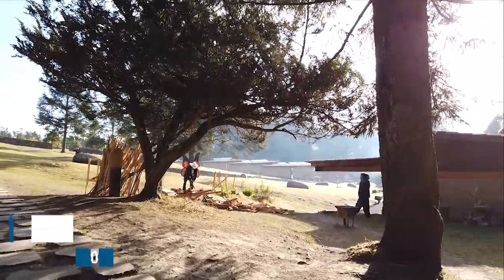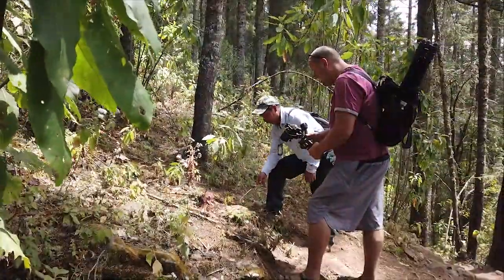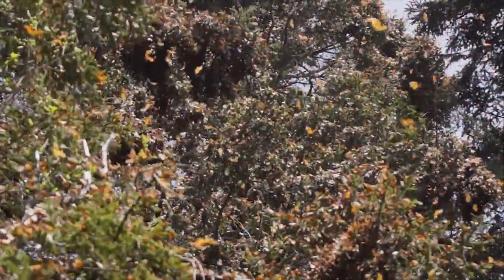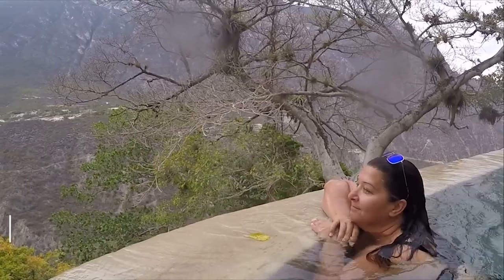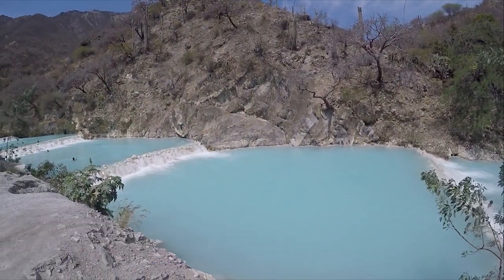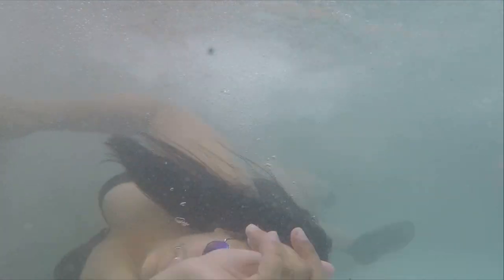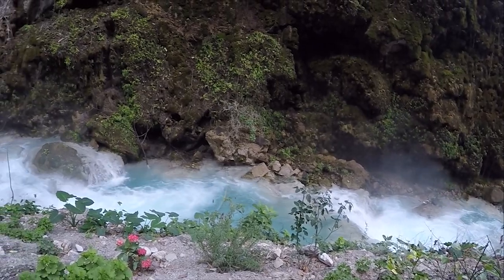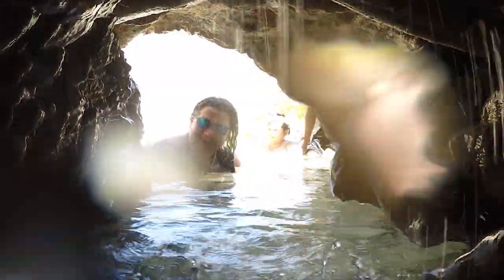5 HIDDEN GEMS IN MEXICO THAT YOU MUST VISIT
5 HIDDEN GEMS IN MEXICO THAT YOU MUST VISIT

Snow and Curt are full time travelers that spen one full year traveling around Mexico in a van. THey discovered places that most people have never heard of and in this video they share with you 5 Hidden Gems that are off of the beaten path in Mexico!

1) The Monarch Butterfly Migration
2) Tolantongo
3) Hidden Cenotes
4) Yaxchillan RUins
5) Interact With Gray Whales

If you enjoyed this video, you may enjoy joining Snow and Curt's Van Life Journey. Be sure to visit their YouTube page and check out some other play lists!

VIDEO CHAPTERS
00:00 Introduction
00:37 Butterfly Migration
01:59 Hidden Cenotes
03:10 Tolantongo
04:13 Yaxchillan Ruins
05:25 Gray Whale Tour